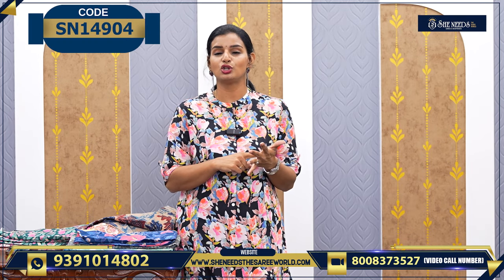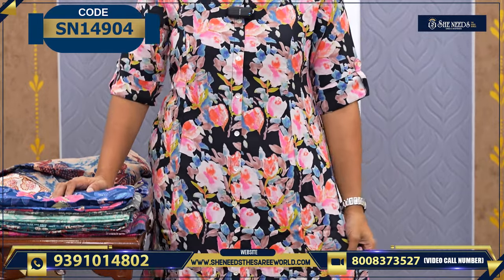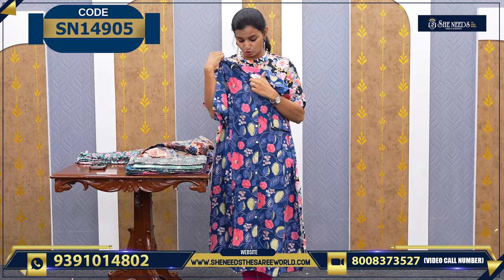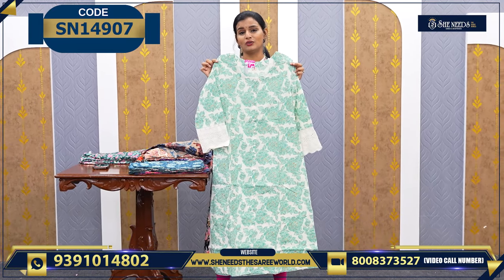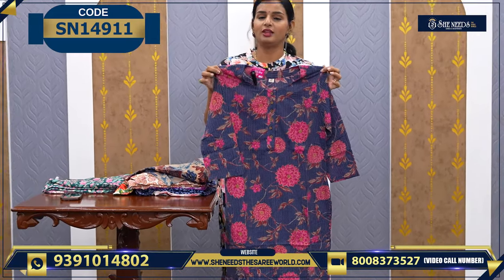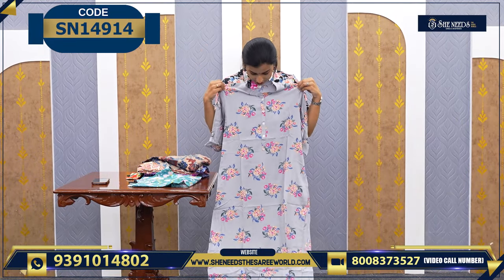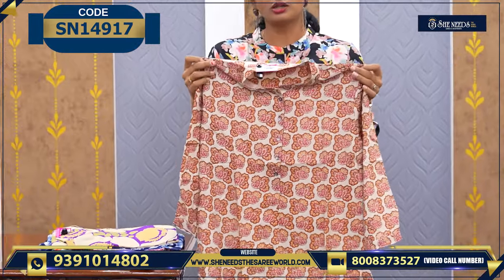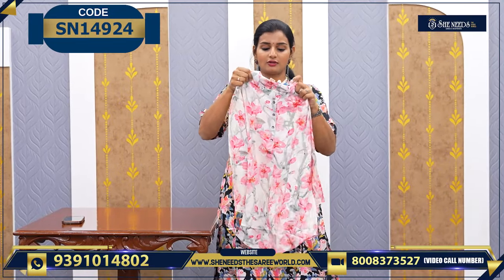Designer Tops | She Needs Saree World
PRODUCT BUYING GUIDE:
1. Kindly check the code and Price being displayed on the screen while showing the Product
2. Click on the link of a particular code that is given in the description,  That will directly take you to the page your Selected Product
3. Add your Selected Product to the cart and checkout After The Checkout Kindly Check Your Mail For Order Details

Hyderabad - 500067

Address:
Telangana 500039

Address:
Hyderabad. 500035

She Needs
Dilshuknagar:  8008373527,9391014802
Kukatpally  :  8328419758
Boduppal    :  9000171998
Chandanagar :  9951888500